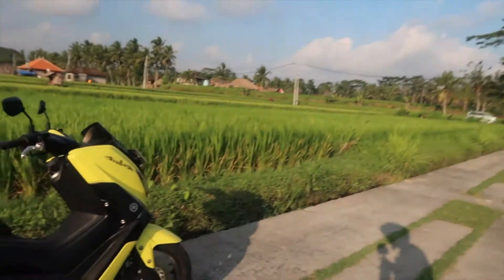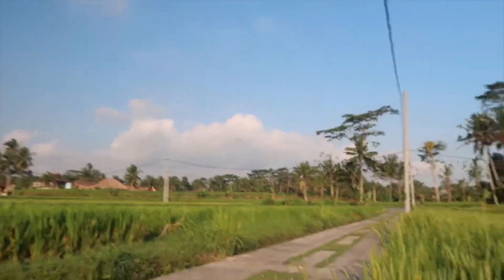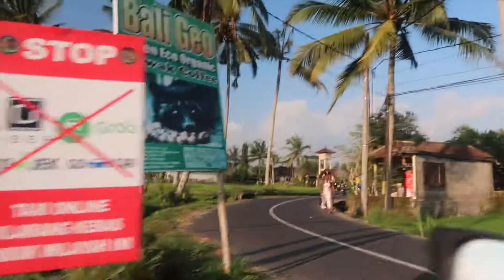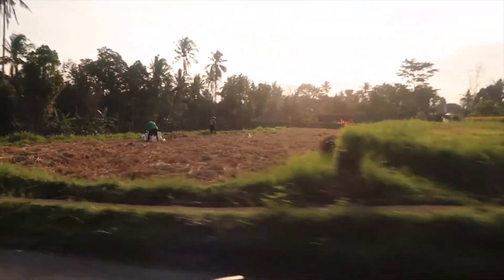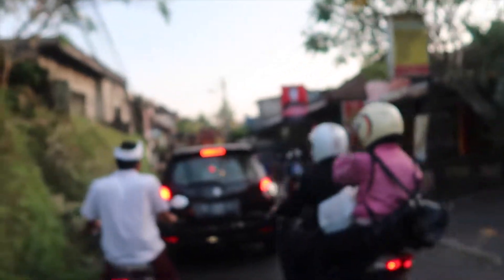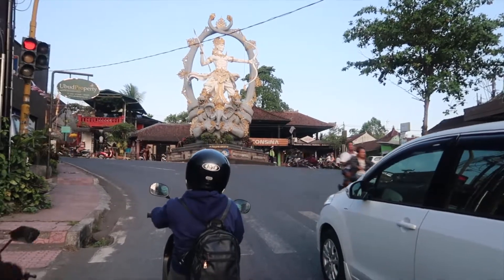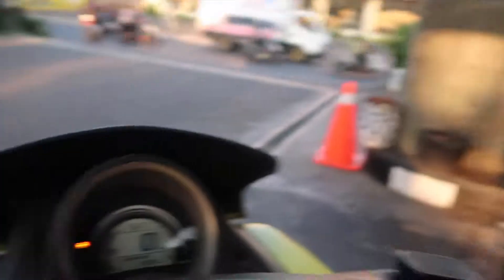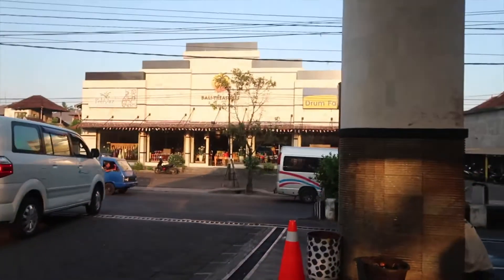Bali Ubud- What does it cost to rent a scooter? Pro's and Cons's. Price of fuel.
Drive through the village in Ubud. See the rice growing! Price to rent a scooter revealed. How much does gas cost? Where to buy gas? International driver's license and more.